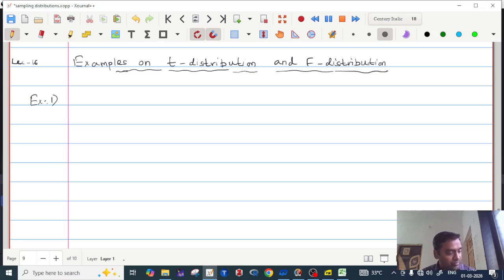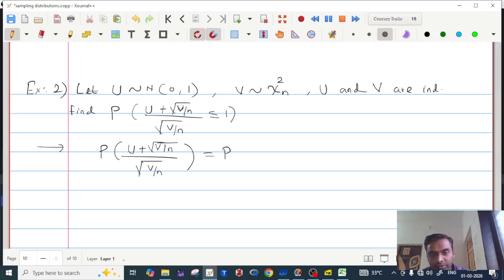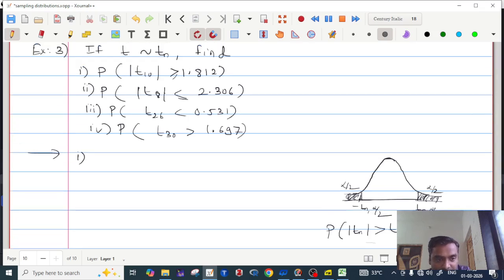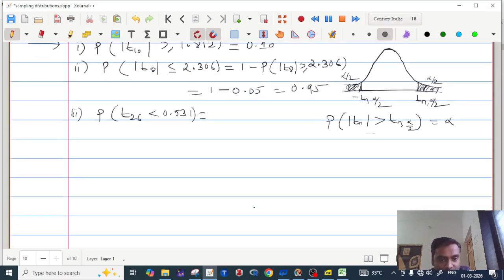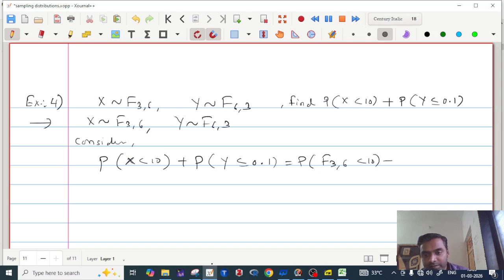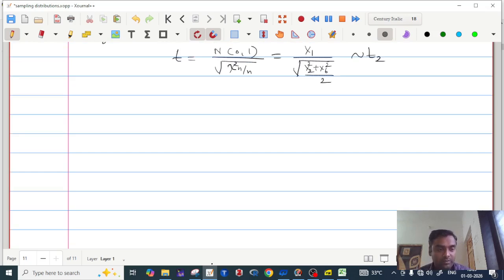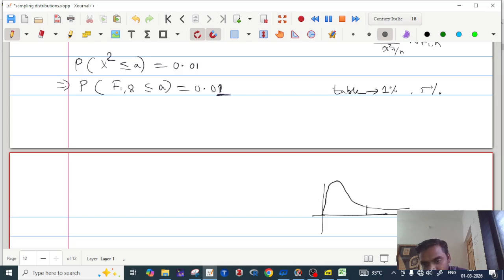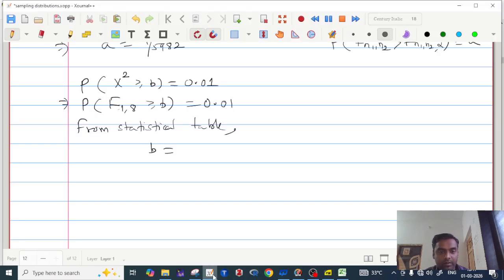Prof. Umesh Yeole Statistics Lecture 16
T-Distribution and F-Distribution with examples